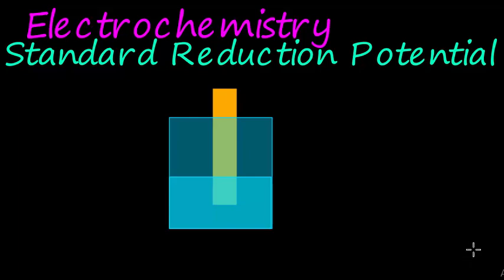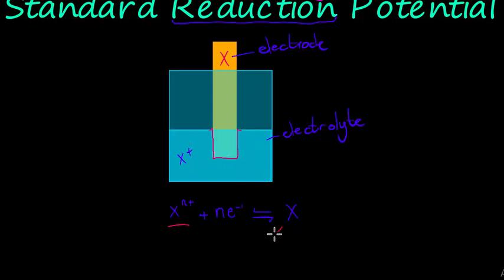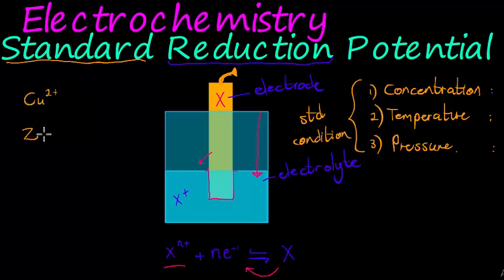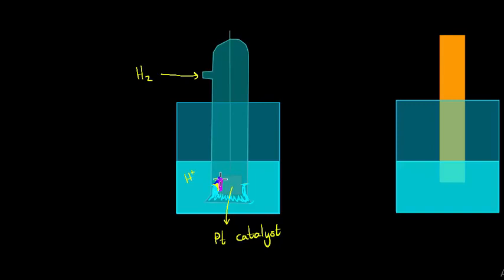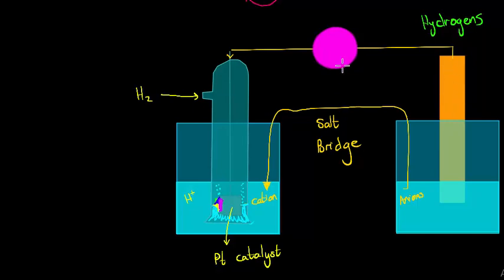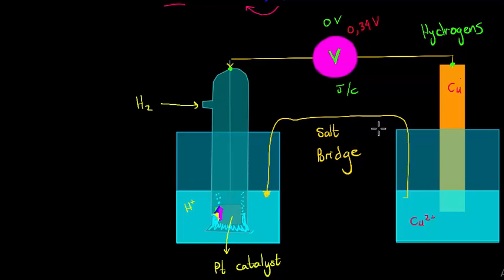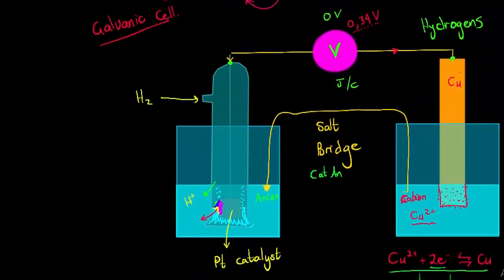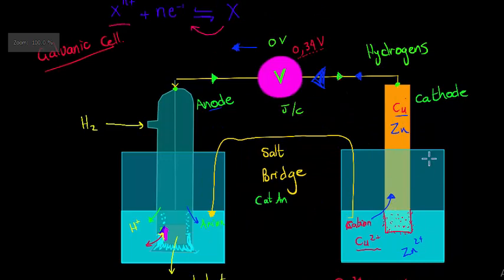Standard Reduction Potential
What is standard reduction potential, the standard conditions and the reduction potential of elements compared to Hydrogen